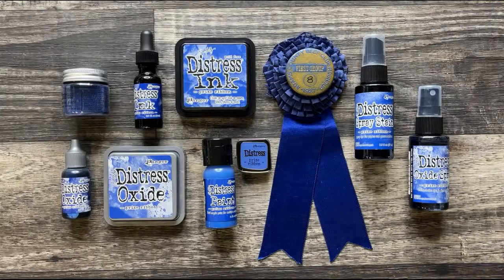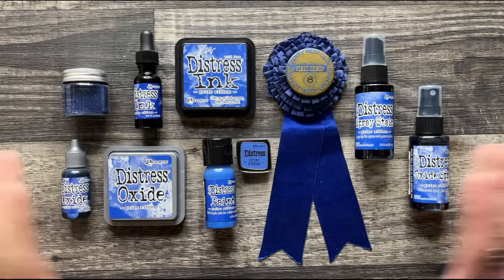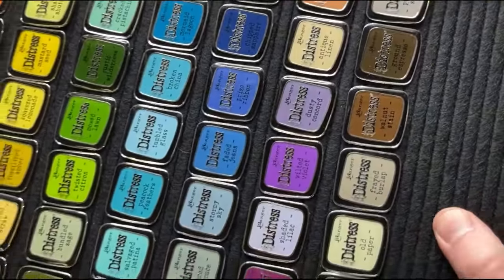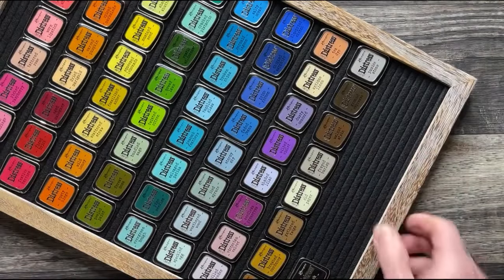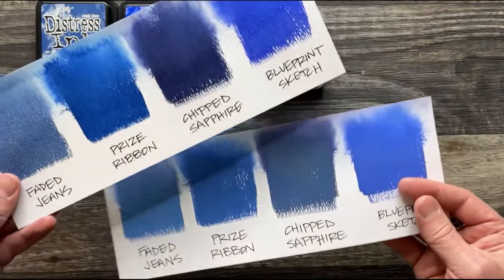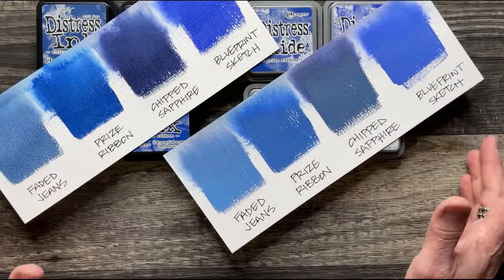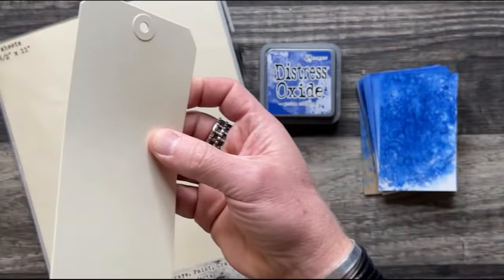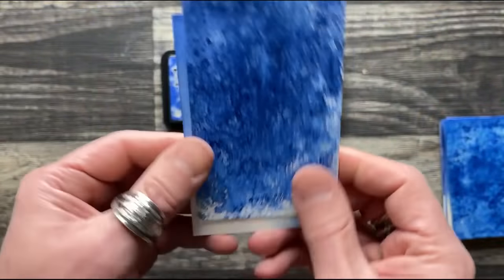Tim Holtz Distress Prize Ribbon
Tim Holtz debuts the new Distress Color: Prize Ribbon.
⬇️ CLICK TIME TO WATCH TOPIC ⬇️
0:00 Prize Ribbon Swatches
41:02 Makes + Inspiration